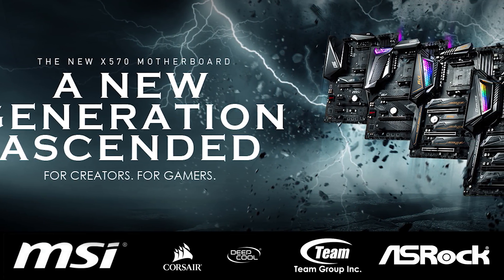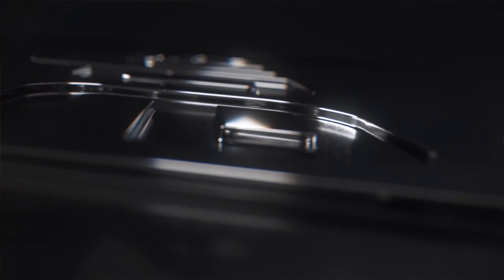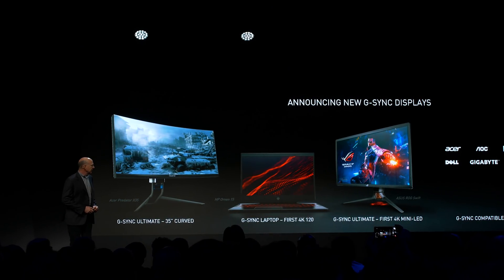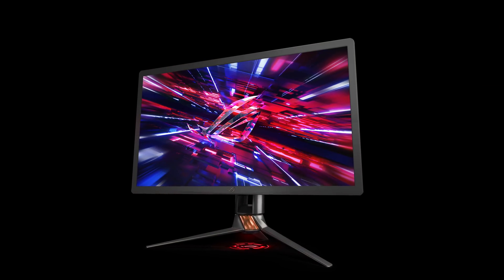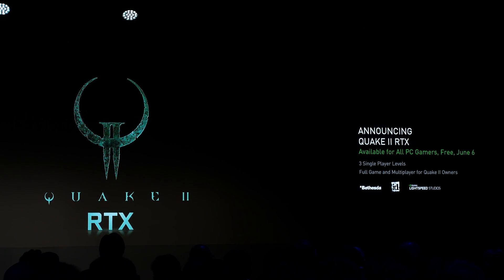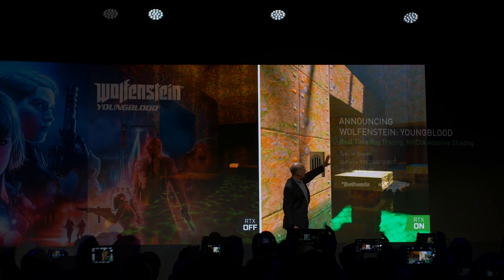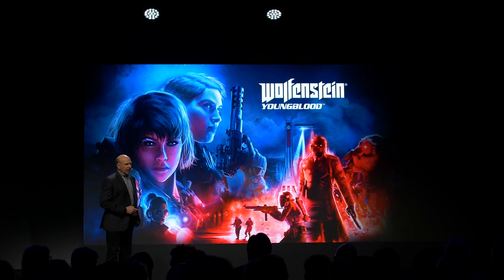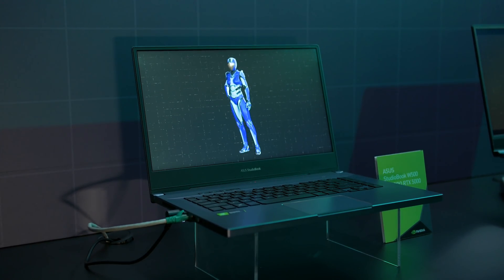Nvidia at Computex: What We Heard on "Super", New G-Sync Monitors, Beast Creator Laptops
Asus ROG Strix X470-F Gaming

3rd Gen AMD Ryzen 5, 7 & 9 Announced... It's Official, Intel's Screwed